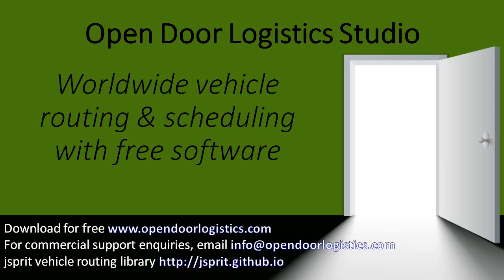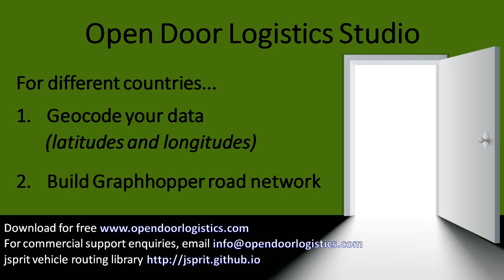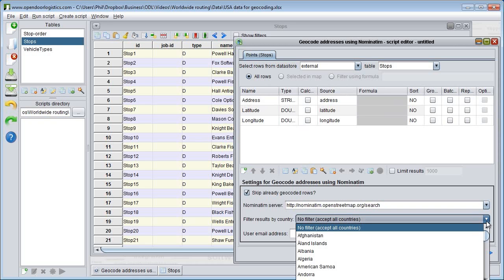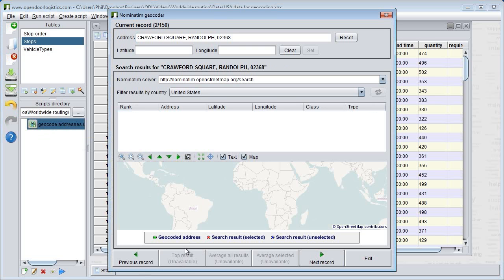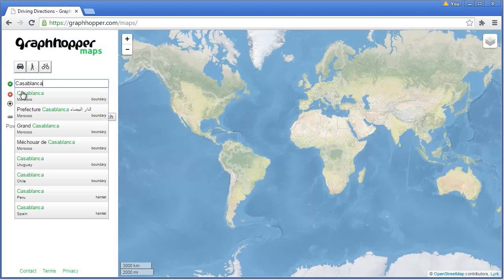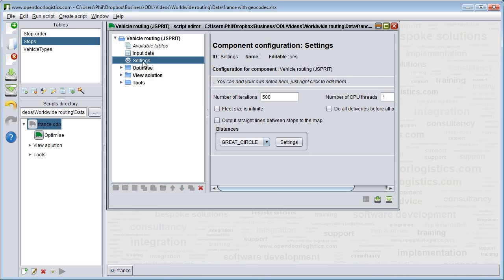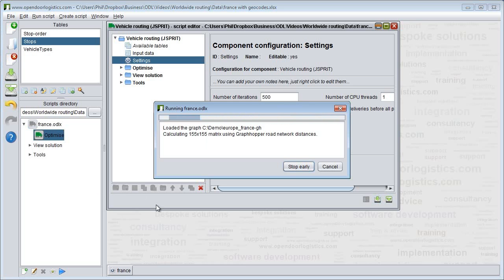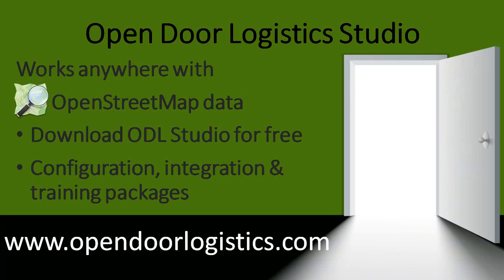Worldwide vehicle routing and scheduling with free software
This is a follow-up to our introductory youtube video on vehicle routing and scheduling with ODL Studio - the free solution for automatic route planning. In this video we show you how to configure ODL Studio for any country in the world with OpenStreetMap data.

First, a brief recap on ODL Studio. It’s an open source solution for automatic vehicle fleet scheduling. ODL Studio automatically plans efficient delivery routes from your depots. It also models more complex routing problems - such as pick-up delivery problems, backhauls and required driver or vehicle skills. ODL Studio lets you reduce mileage costs and fleet size, whilst ensuring your deliveries are served on-time and your customers are satisfied.

ODL Studio is built on top of many other great open source projects and uses open data - so it’s free to use. Best of all, all your data is held entirely in an Excel spreadsheet, so if you can use Excel you can use ODL Studio. Just enter your stops and vehicles into the Excel and then load the spreadsheet in ODL Studio.

In this video, we show you how to use the ODL Studio integration of OpenStreetMap’s Nominatim geocoding webservice, to assign latitude and longitudes to your stops. We then cover building the Graphhopper road network files for your country, so you can optimise your routes based on road network driving distances and times.

Finally we show you some example vehicle routing solutions for the greater New York area in the USA, nationwide in France and in the vicinity of Istanbul in Turkey. If you run the vehicle routing demo in ODL Studio - as shown in the first youtube video - you can also create demo vehicle routing problems for Australia, Austria, Belgium, Canada, Denmark, Germany, India, Italy, Netherlands, New Zealand, Spain, Switzerland and UK.